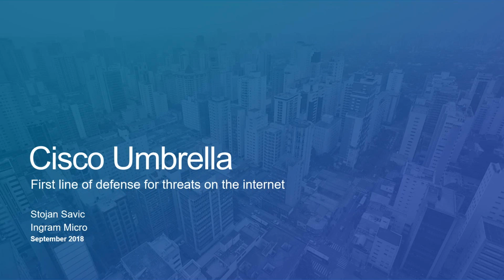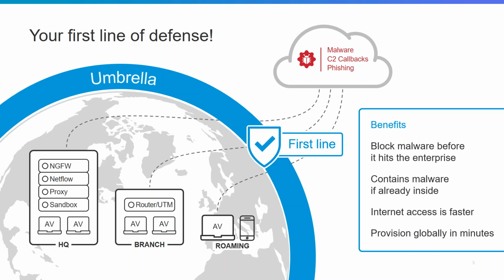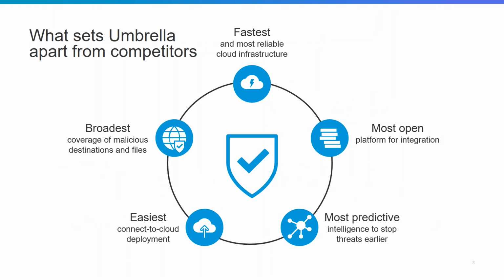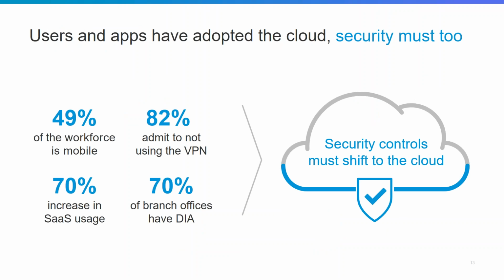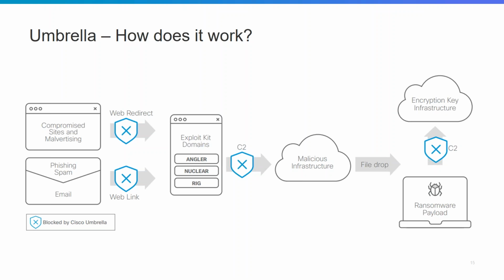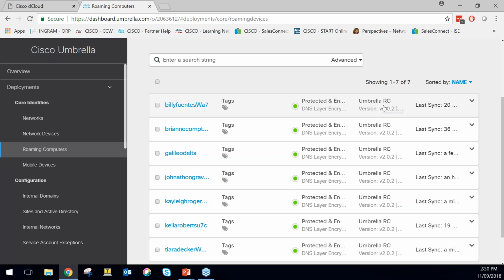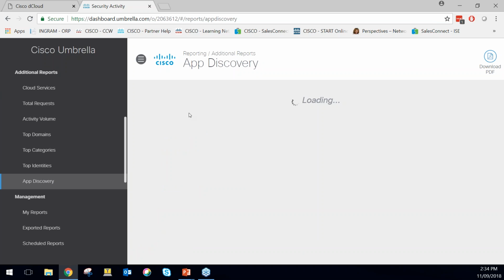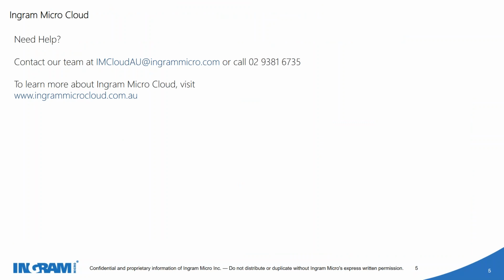Cisco Umbrella Webinar 11.09.18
Cisco Umbrella Webinar discusses:
• What is Cisco Umbrella
• Why Cisco Umbrella is so important to your business
• How to license
• Product Demonstration – See how powerful it is!
• Next Steps…